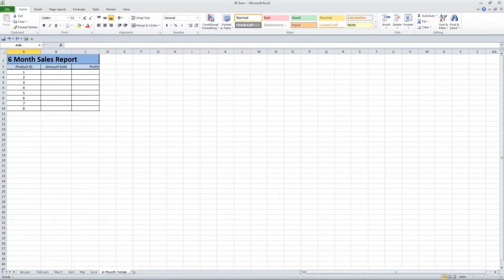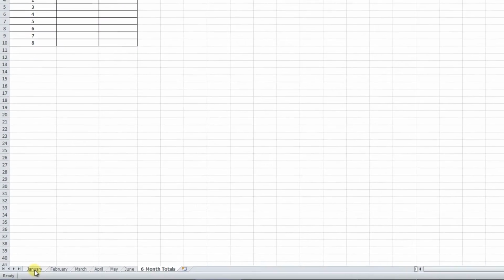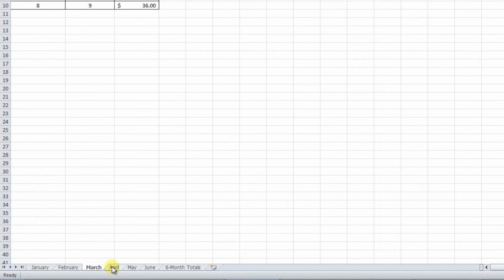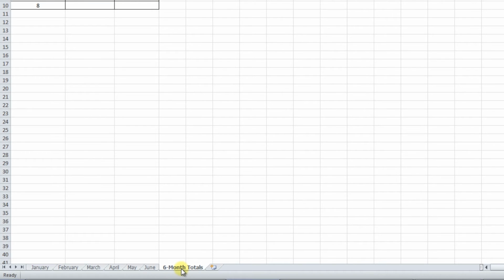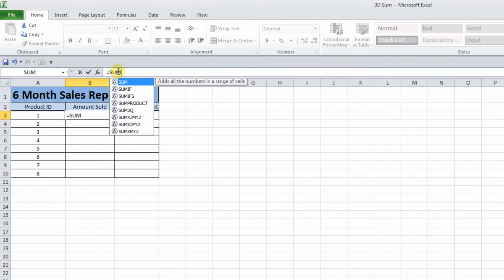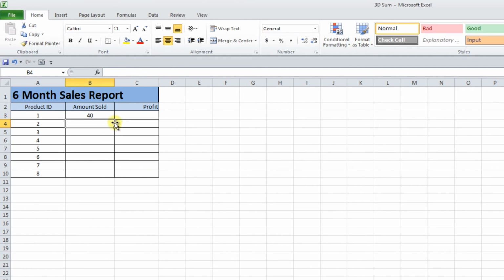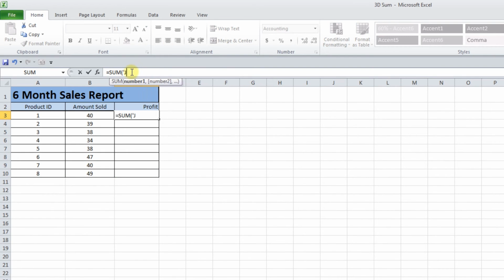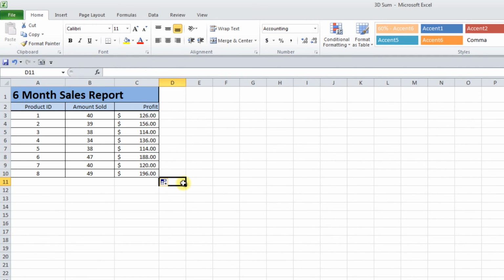Excel Tricks - How to Use a 3D Sum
How to use a 3D sum in Microsoft Excel. The 3D Sum feature lets you calculate information across more than one worksheet. It's easy to look at totals for a long period of time!

Times, they are a changin' and let's face it, if you are not ahead - then you are way behind. Feel stuck on facing new BYOD security measures or catching your network up to the big data you're generating? We can help you make the right decisions when implementing new policies or crossing a new technology barrier.

TechnologyAdvice can help you find the right technology for your business. We've done the research, so you don't have to. With a few simple questions, we'll match you with the best solution for your business. Have questions on which IT product is right for your business? Let us help you out. Talk to an expert today.